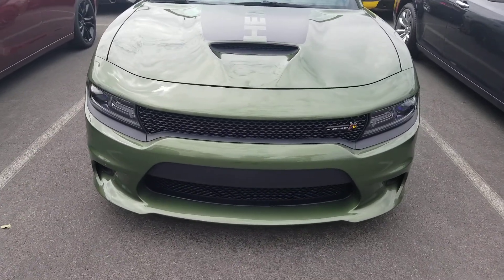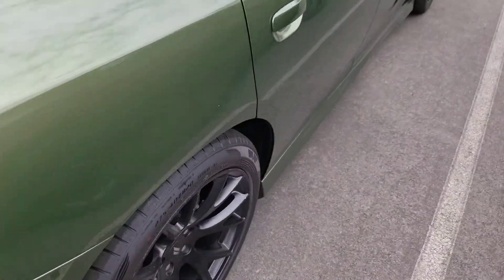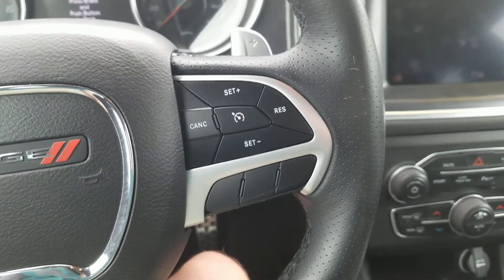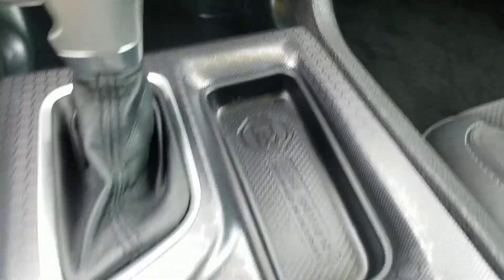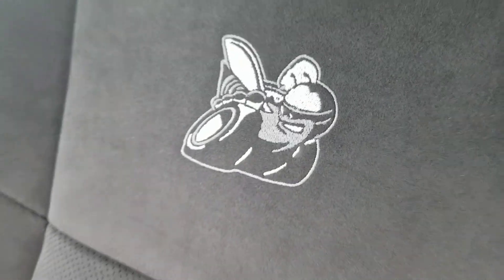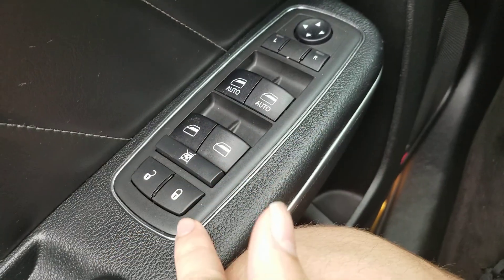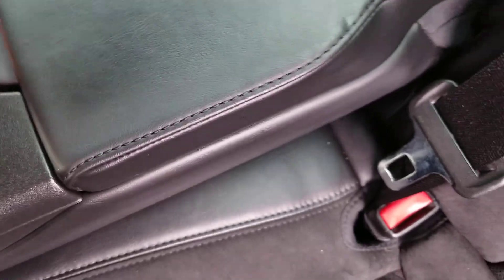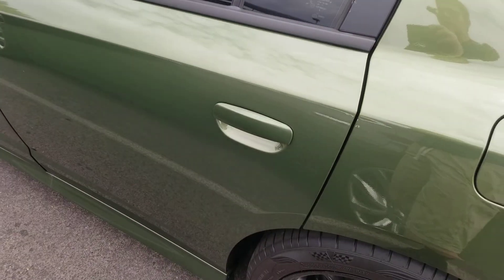Gage Car Reviews Episode 951: 2018 Dodge Charger R/T Scat Pack (F8 Green)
10 stars
Vehicle Manufactured Date: March 2018
Includes
Horsepower: 485 hp
MSRP: From $39,995
MPG: 15 city / 25 highway
Engine: 6.4L V8 Hemi
Torque: 475 lb-ft
Curb weight: 4,400 lbs
Mileage: 21,160 Miles

Special Thanks to Desert 215 Chrysler Dodge Jeep Ram for Allowing me to review this Green Dodge Charger RT Scat Pack.